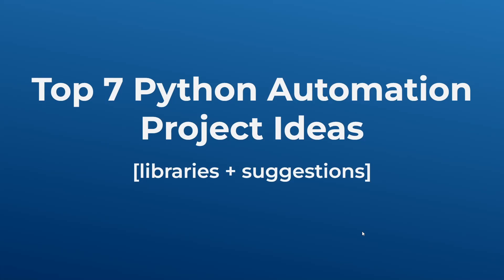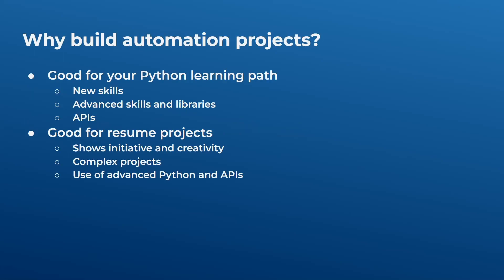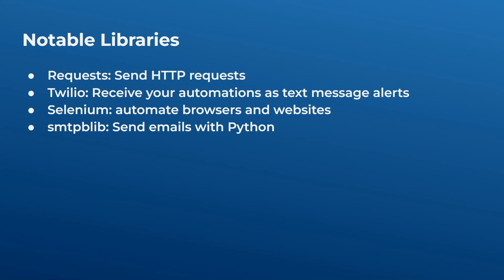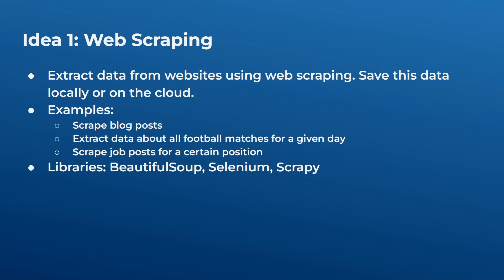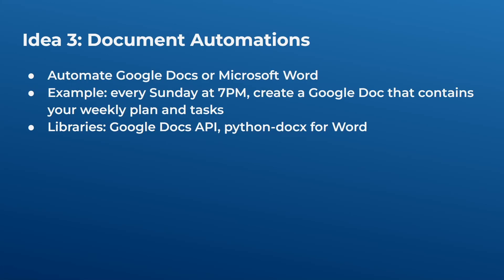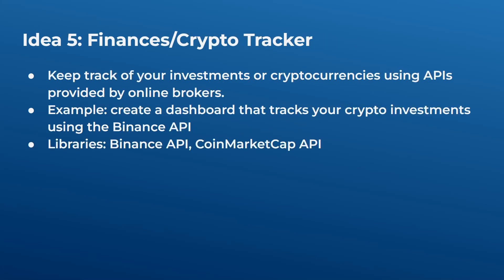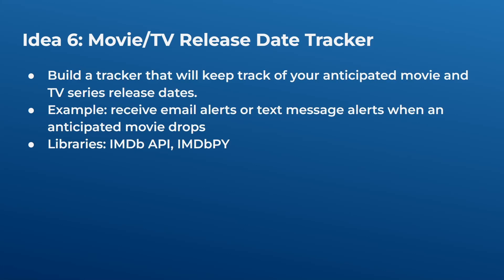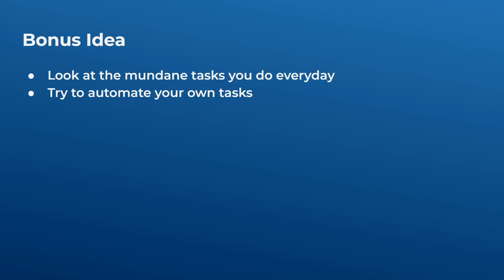7 Python Automation Project Ideas for Resume Projects [with libraries & suggestions]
Automation projects are a great way to enhance your Python skills while saving time. These projects are perfect for your resume as they show initiative and creativity, while building an advanced and complex project.

In this video, I cover 7 Python Automation Project ideas and discuss the suggested tools and methodologies to implement them.

Timestamps:
00:00 Introduction
01:07 Why build automation projects?
02:07 Python Script or GUI?
02:45 Notable Libraries for Automation with Python
04:20 Idea 1
05:13 Idea 2
05:56 Idea 3
06:54 Idea 4
07:41 Idea 5
08:50 Idea 6
09:53 Idea 7
10:33 Bonus Idea

** Tags **
Programming Projects
Programming Projects Ideas
Resume Projects
API Projects
Coding Projects
Resume Project Ideas
Python Resume Projects
Resume Projects Python
Automation Projects